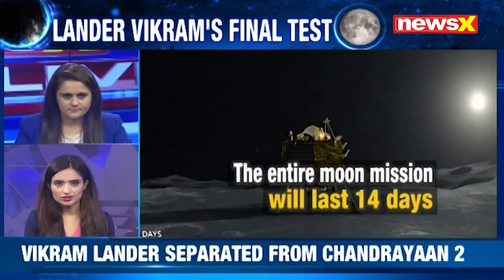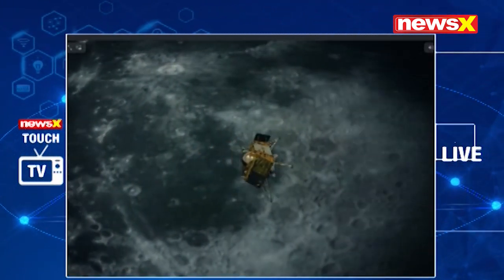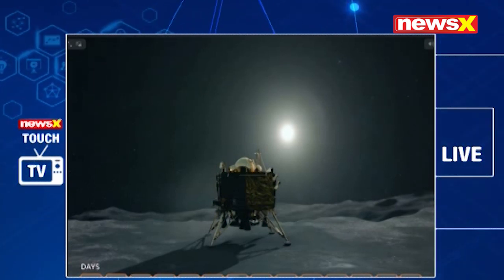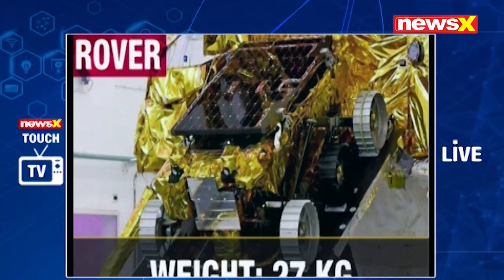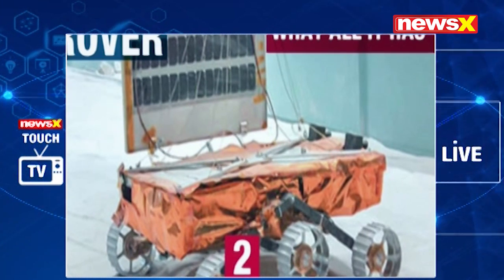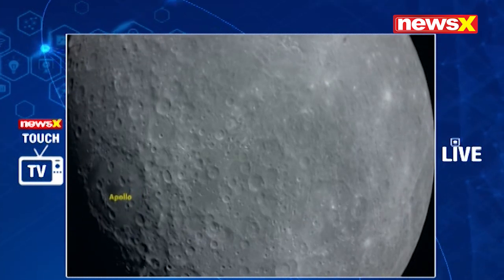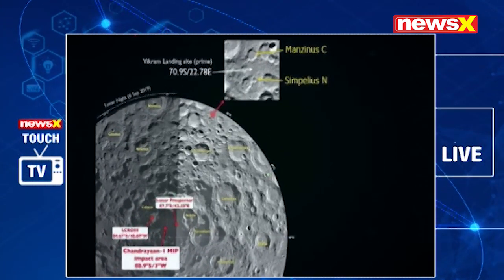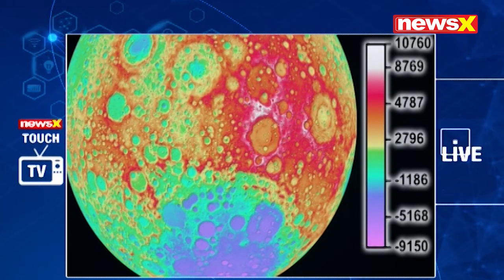Chandrayaan 2, India's Moon Mission: Find Out Where will Chandrayaan 2 Land |NewsX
Chandrayaan,
Chandrayaan 2,
ISRO,
isro chandrayaan 2,
vikram lander,
chandrayaan 2 mission,
moon mission,
indias moon mission,
chandrayaan 2 orbiter,
chandrayaan 2 news,
chandrayaan 2 moon mission,
chandrayaan 2 moon,
chandrayaan-2 updates,
moon landing,
chandrayaan-2 mission,
india moon mission,
chandrayaan2 orbiter,
isro chandrayaan 2 mission,
moon lander,
chandrayaan 2 lander vikram,
chandrayaan 2 updates,
isro chandrayaan 2 launch